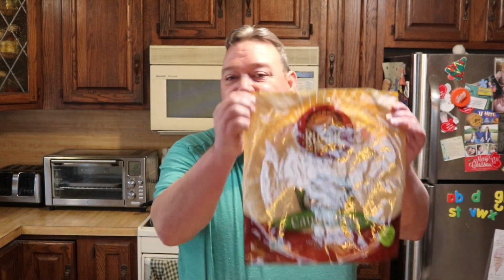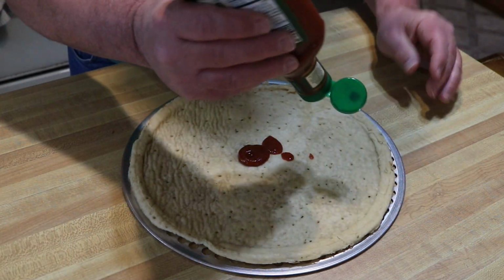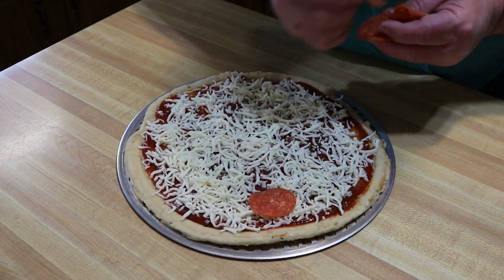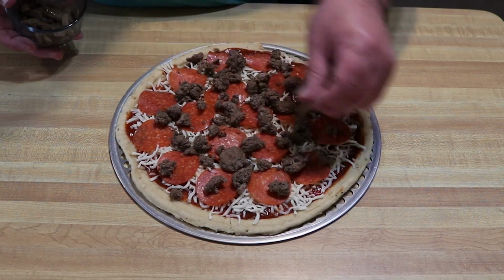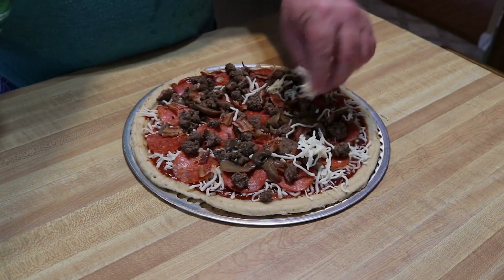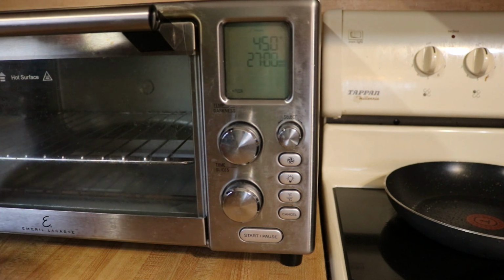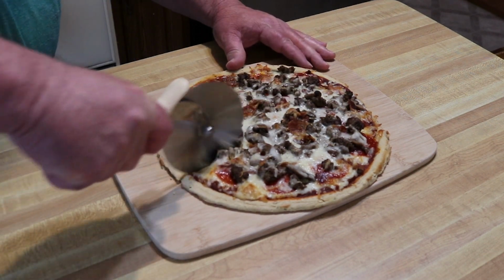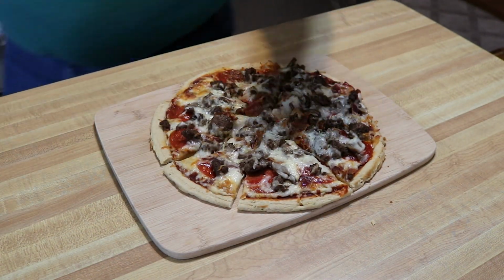My first time eating CAULIFLOWER PIZZA CRUST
I was just walking down the isle and seen the package and just had to try this pizza crust and thought I would bring you along. Enjoy!

22” Weber Kettle & Accessories:
22” Weber Kettle
FireDial Baffle Plate, Heat Management System
22” Weber Rotisserie